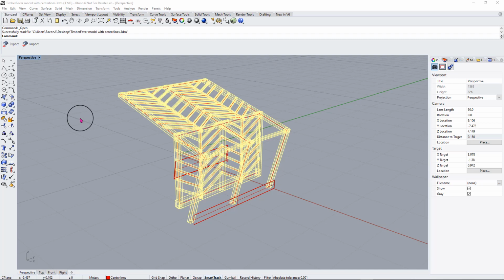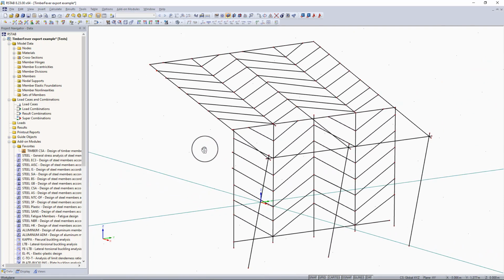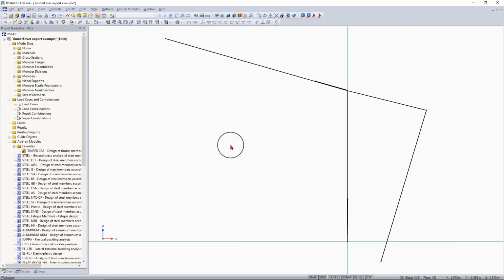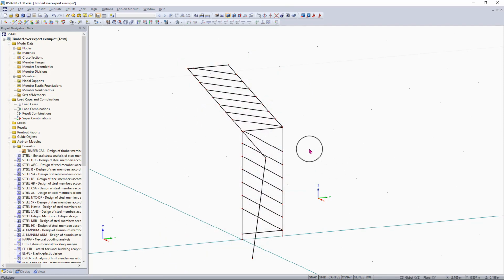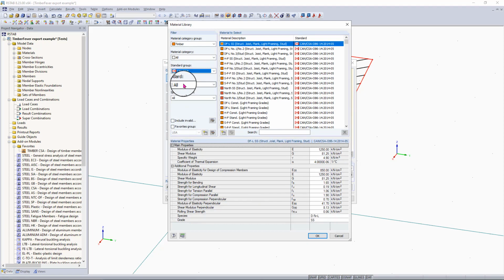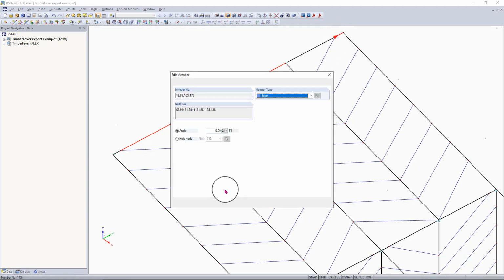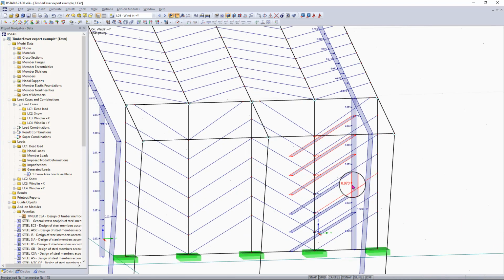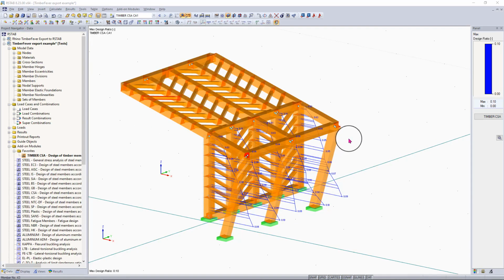TimberFever Competition | Rhino to RSTAB Export | Tutorial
This video is a tutorial on how to export a model from Rhino and import it into RSTAB for analysis and design.

Time schedule:
00:00:00 Introduction/Rhino Export
00:03:26 RSTAB Import
00:04:26 General Data
00:05:17 RSTAB Overview
00:11:57 Model clean up
00:49:41 Cross-sections/Materials
00:57:54 Supports
01:00:13 Member hinges
01:07:22 Load combinations
01:13:07 Loading
01:20:37 Results
01:25:55 Timber CSA